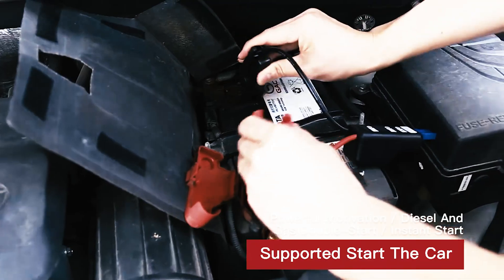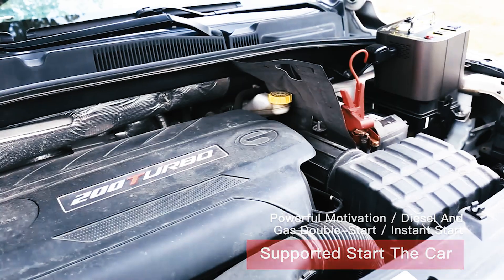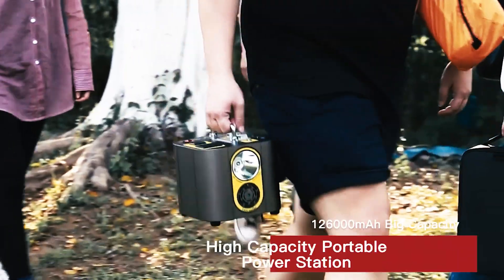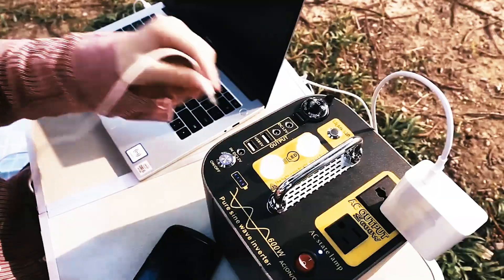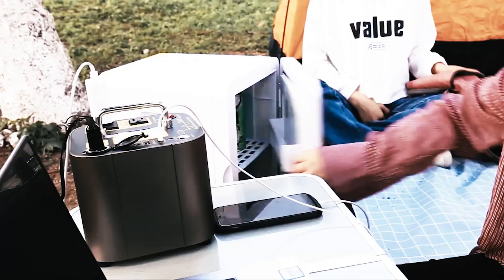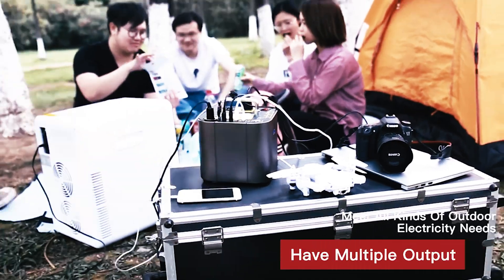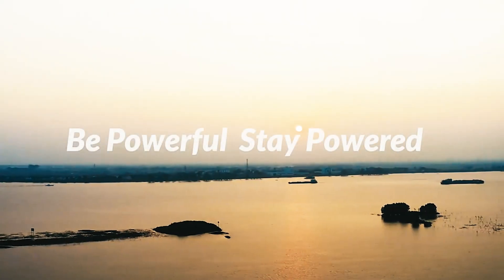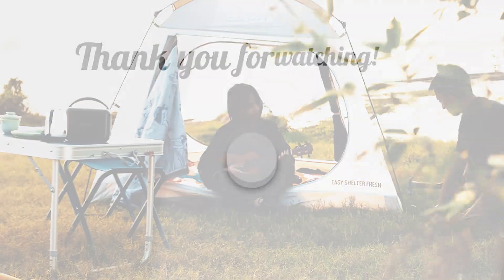TOP-10 power stations available on AliExpress ⚡️ What is the best portable power station? ⚡️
✔️ Buy power station at best price:

1. ALLPOWERS Portable Power Station 288Wh, 78000mAh, 300W
ALLPOWERS 700W Portable Power Station 606Wh / 164000mAh Solar Generator With 100W Foldable Solar Panel
2. ALLPOWERS Solar Powerbank 41600mAh 200W Powerstation
3. ALLPOWERS Solar Charger 18V 100W (Foldable Solar Panel Suit For Portable Power Station/Generator)
4. VDL 120V/220V 1200W Power Station
5. ALLPOWERS Solar panel 5V 21W
6. Xmund 200-240V 200W Solar Generator Battery Charger 60000MAH 222wh
7. Flashfish 230V AC 200W Portable Power Station 151WH Solar Generator Battery
8. PLT 900W Portable Power Station Portable Solar Generator
9. WST 126000mAh High Capacity Portable Power Bank
10. ORICO 220V 120W Portable Power Station 39000mAh Battery